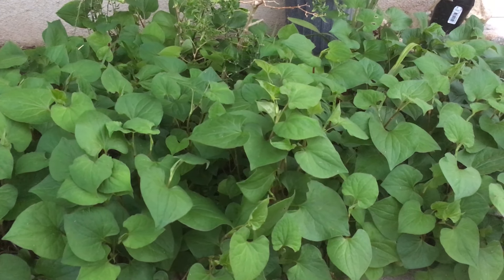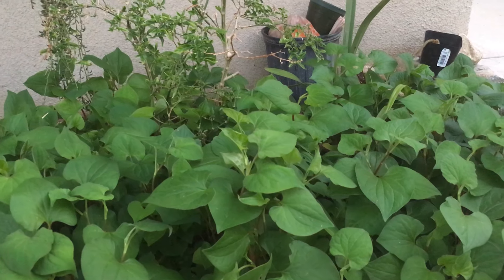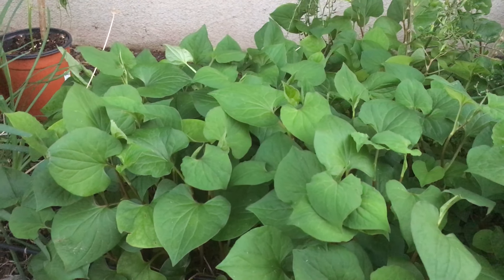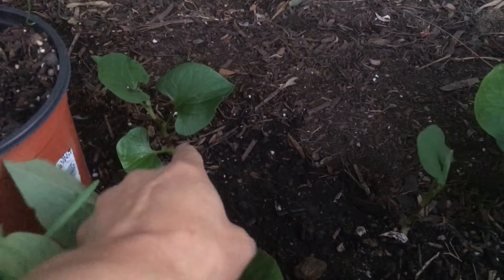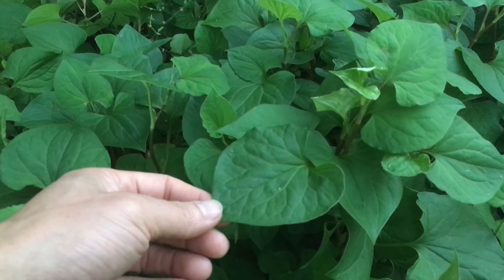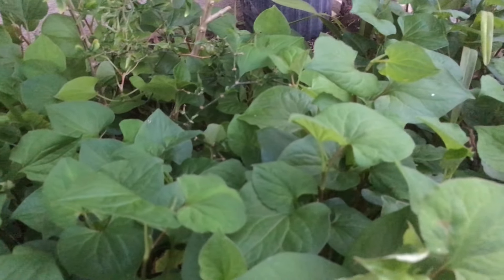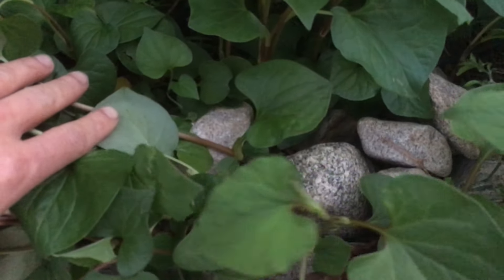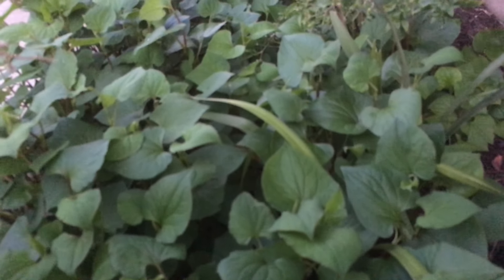Herb That Smells Like Fish_Update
Houttuynia Cordata is scientific name for this interesting herb variety.  It has the taste and smell of fish.  I still don't know the common name for it. In Asia (Vietnam, Thailand, ) they are used in mix salad.  But be careful, the taste and scent of this herb is very powerful.  If you mix them with other vegetables, it will certainly over powered them all. I personally don't like the taste and smell.  As a matter fact, I have an aversion to the taste. Just a bit in my salad bowl will make me want to throw up.  Obviously, this is just me.  Many of my friends actually enjoy the taste of this herb.  Some say that it even contains some medicinal properties, to which, I cannot confirm.
As look back on the old video (I couldn't believe it--3 years ago) when I initially planted this herb in a container.  When I decided to move it to the ground, the result is just amazing.   It spreads very rapidly.  Beneath the soil is massive root system that continually sends out more shoot. Each shoot will eventually produce more shoots, and the cycle repeats itself. If you don't want it to invade your garden, I suggest containing it in a large pot.  Or if you want to use it a ground cover, this is a good herb to plant.